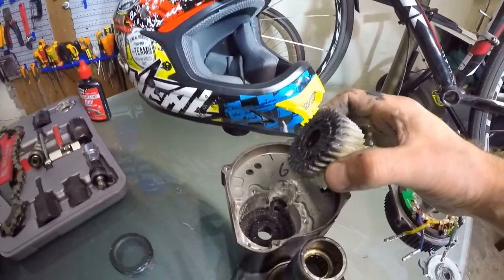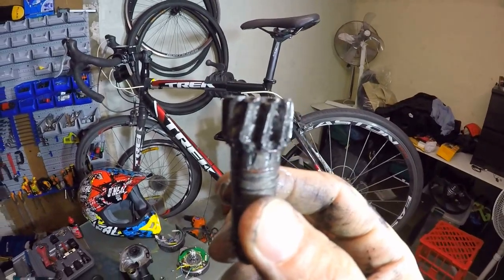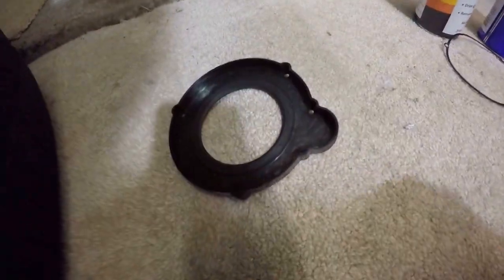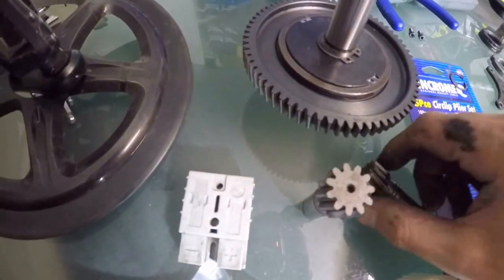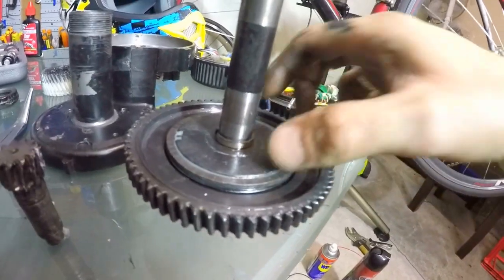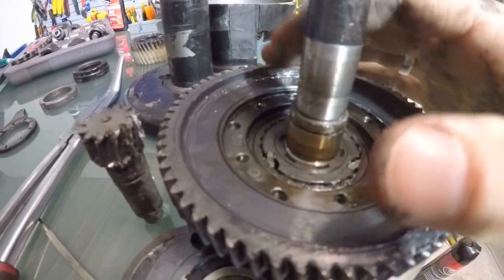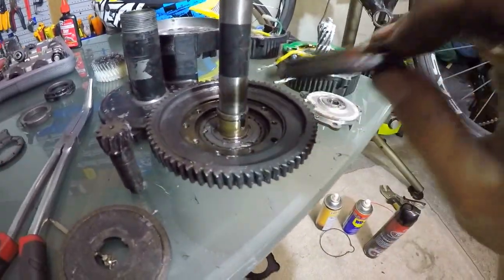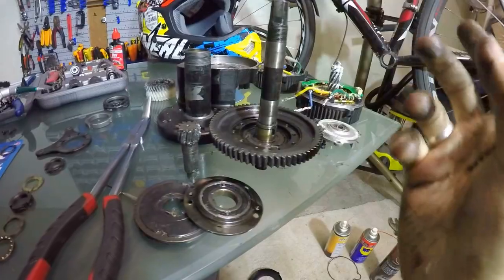DIY Tutorial Repairing BAFANG 8fun BBS02 750w 48v (Part 3 of 7) *internal gears & new parts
(Part 3 of 7) *internal gears & new parts

DIY Tutorial Repairing BAFANG 8fun BBS02 750w 48v (Electric Bike Mid-drive) explaining:

•How to open your mid-drive and diagnose possible mechanical problem yourself
•How it works inside
•What replacement parts you can find online
•What parts you won't find and what to do alternatively
•Waterproofing electronics like original.

•52 tooth chainring (top speed)
•2x 15 watts LED headlights (two modes: normal or high bean)
•1,5 hours safe fast charge
•70x 18650 Panasonic High Current cells bare pack for better cooling
•14S 58.4v cut-off BMS (lithium battery management system) 57.1v 100% charge